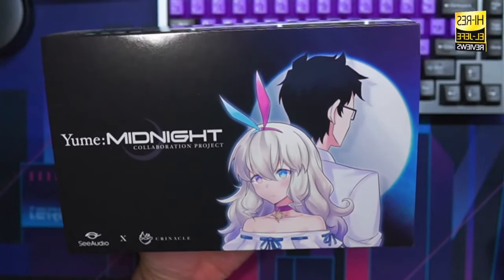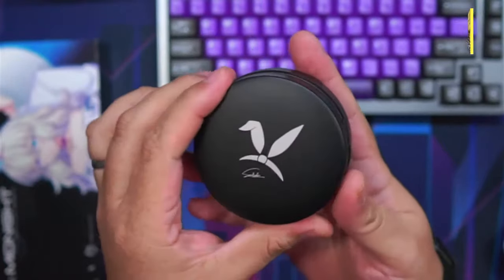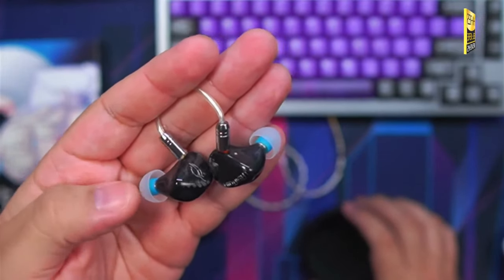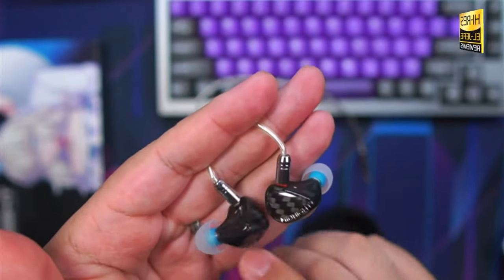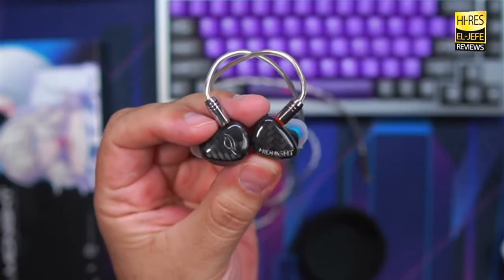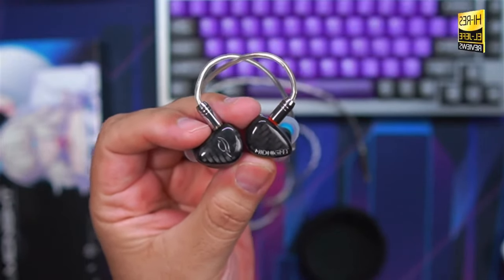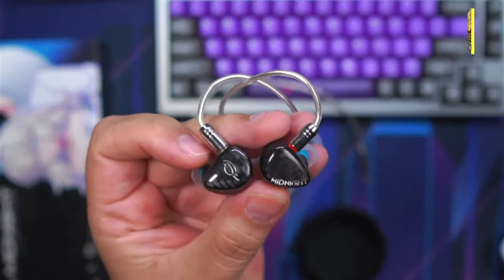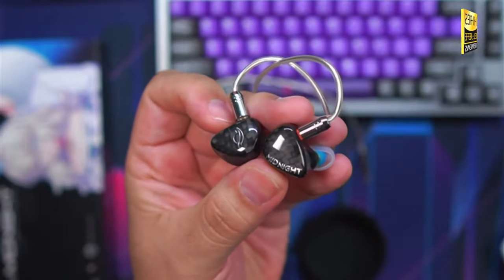Wow! - SeeAudio x Crinacle Yume Midnight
The SeeAudio x Crinacle Yume Midnight are here. They were made in collaboration with famous audio reviewer @crinacle. I'm here to give you my thoughts on these IEMs.

100% of proceeds go to local charities!

➡️ SeeAudio x Crinacle Yume Midnight ⬅️

Recommended SpinFit Ear tips

➡️ About EL JEFE's SeeAudio x Crinacle Yume Midnight review video ⬅️

EL JEFE's SeeAudio x Crinacle Yume Midnight reviews video was produced following a few week's time spent with review samples provided by Hifigo for testing and review purposes. Tested daily at home by Jeff (EL JEFE REVIEWS) himself.

EL JEFE REVIEWS does not produce paid reviews. These brands have not provided any monetary compensation and were afforded no preview or copy approval rights concerning this content.

➡️ Free 3 month Trial for Amazon Music ➤ [Amazon]
➡️ EL JEFE Test playlist on Amazon Music HD ➤ [Amazon]

⏱️TIME STAMPS⏱️
00:00 Start
00:25 Whats in the box
02:30 Sound Quality
03:03 Bass
04:11 Midrange
04:58 Treble
07:00 SeeAudio Yume Midnight vs Moondrop Kato